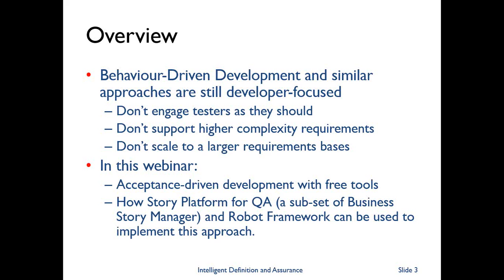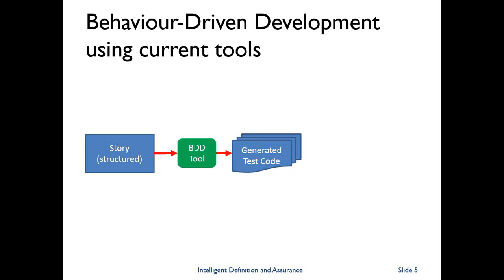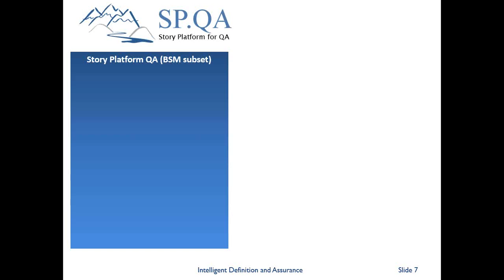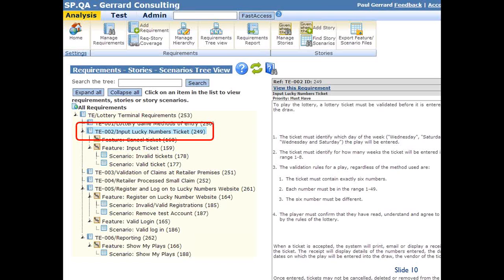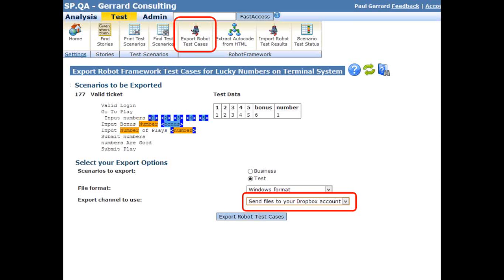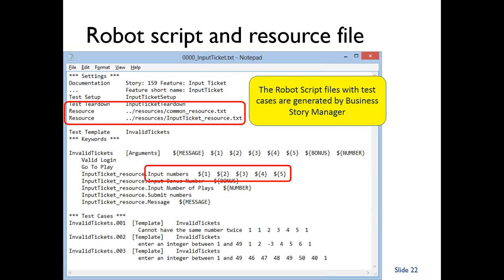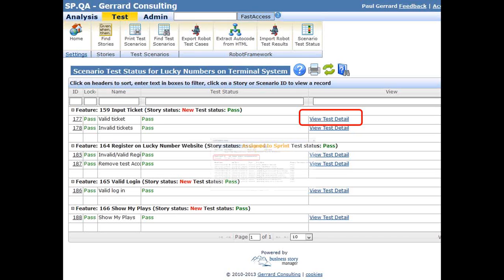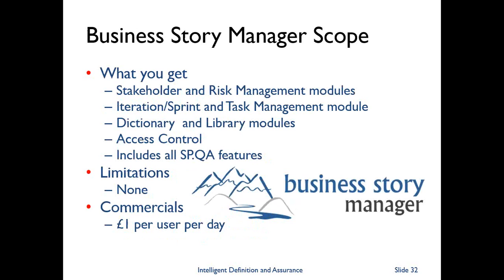Story Based Automation Using Free Tools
In most Agile projects the test automation is most often performed by the developers. Where features can be tested through the API and developers practice BDD or TDD this can work well. But BDD/TDD approaches focus more on development activity than testing. System testers need to automate acceptance criteria through the user interface to make it meaningful to stakeholders.

In this webinar, Paul Gerrard will show how business stories can be used to drive GUI test automation using keywords and how the free version of Business Story Manager SaaS platform and the open source Robot Framework provide an end to end solution.